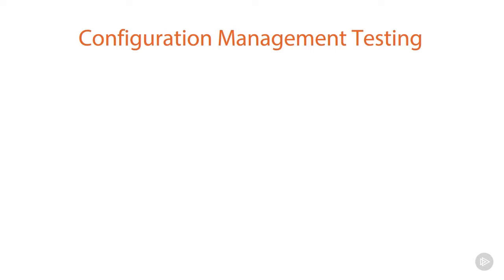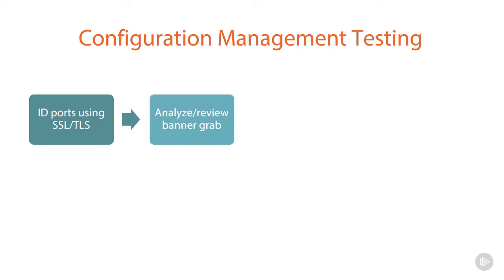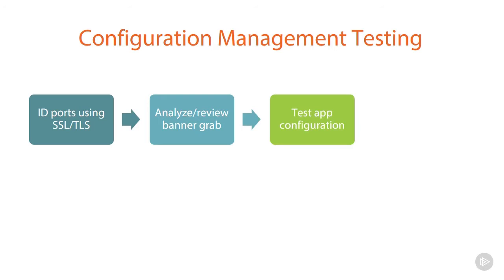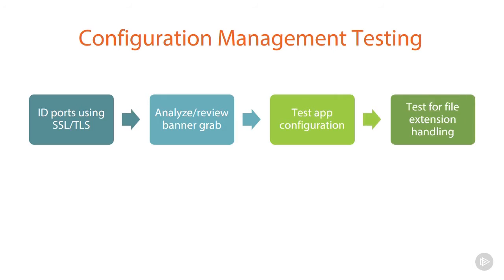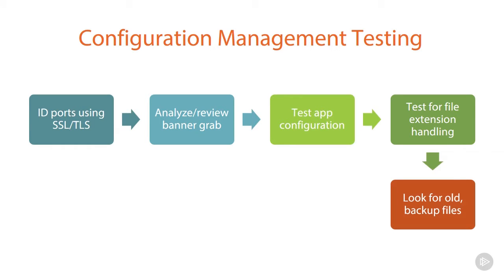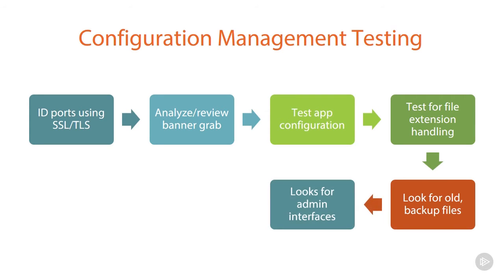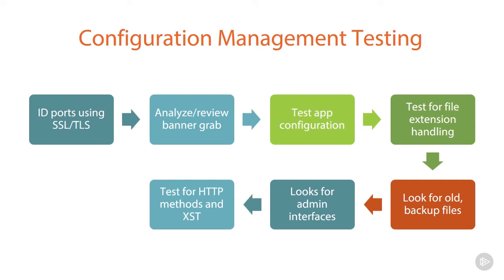Introduction to Pentesting S11E03